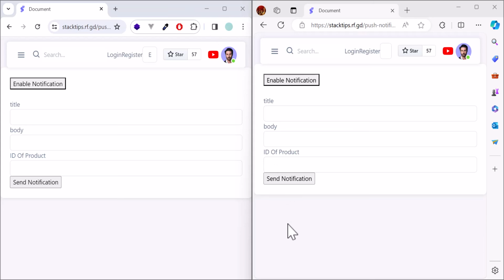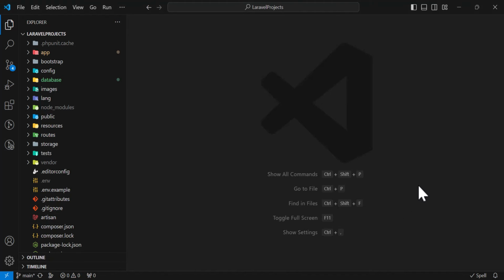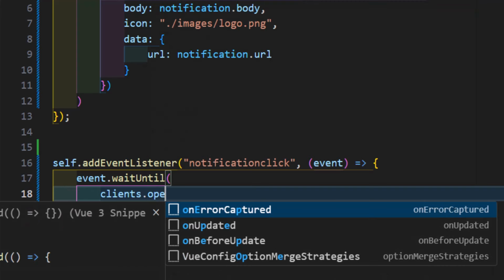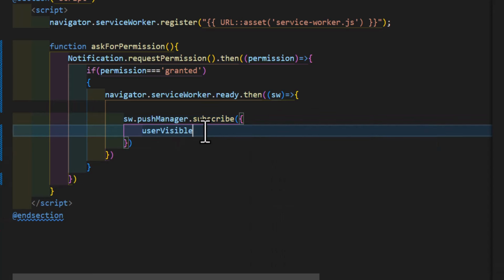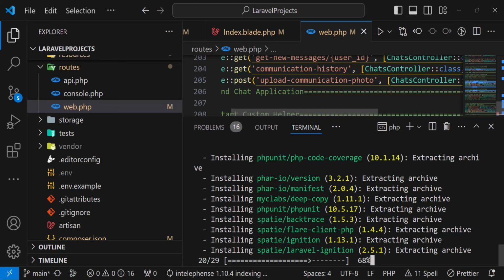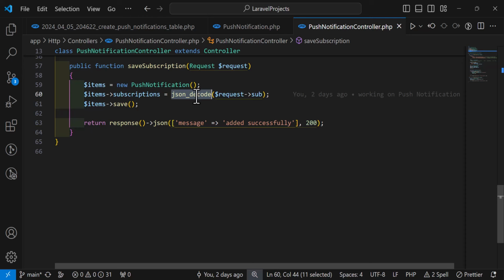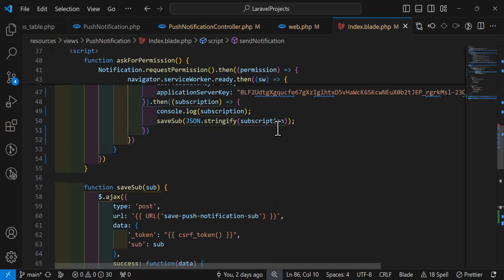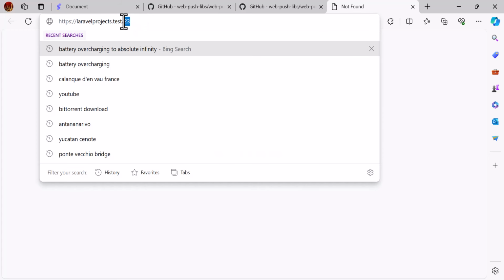Laravel Push Notifications End to End Implementation (Web and Mobile)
In this comprehensive tutorial, dive deep into Laravel and learn how to seamlessly integrate push notifications using service workers. From setup to implementation, this video covers everything you need to know to enhance user engagement and experience in your Laravel applications. Follow along step-by-step as we explore best practices, troubleshoot common issues, and unleash the full potential of push notifications within your Laravel projects.

Chapters:
0:00 Introduction
0:45 Demo
2:04 Configuration of HTTPS and SSL
3:53 Creating Service-worker
8:19 Registring Service-worker
10:00 asking for permission
14:14 Installing Required Packages
15:33 Generating Public and Private Keys
18:35 Save Subscription to Database
20:36 Send Notification